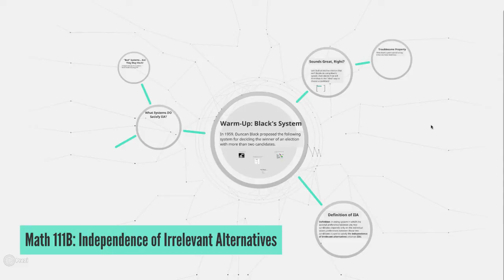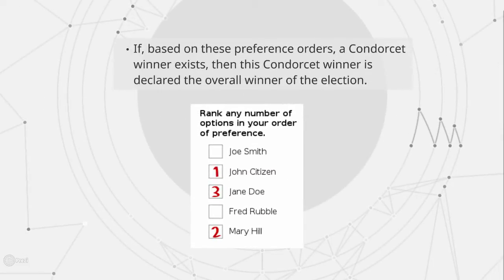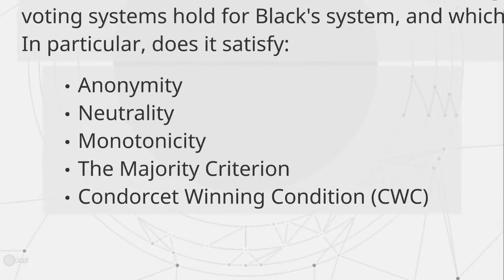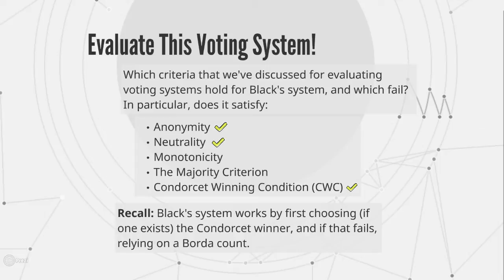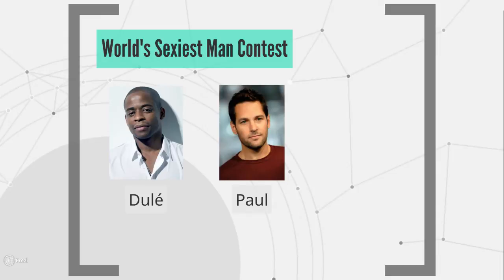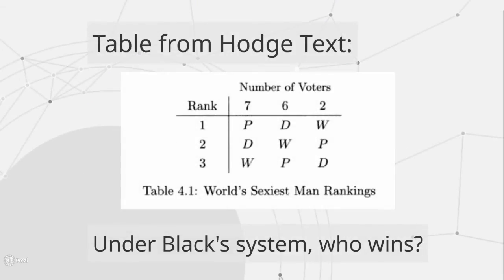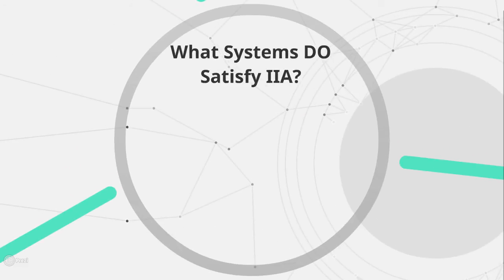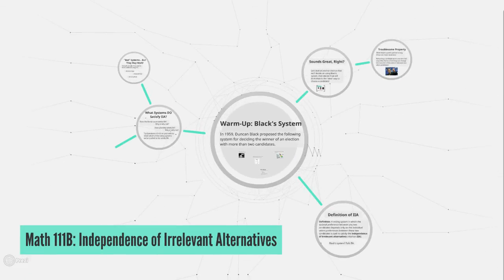Independence of Irrelevant Alternatives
This video for Math 111B at Hood College walks through the Independence of Irrelevant Alternatives (IIA) criterion for voting systems. It also covers Black's system (combining CWC and Borda counts), and IIA for several major voting systems we've considered.